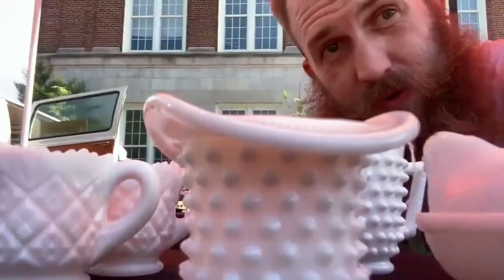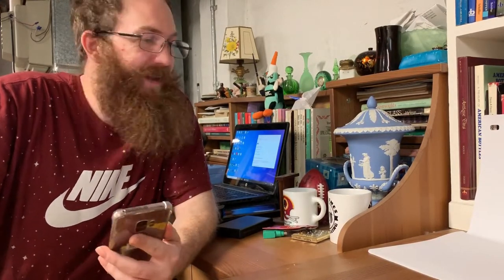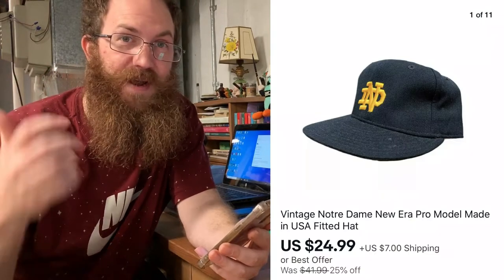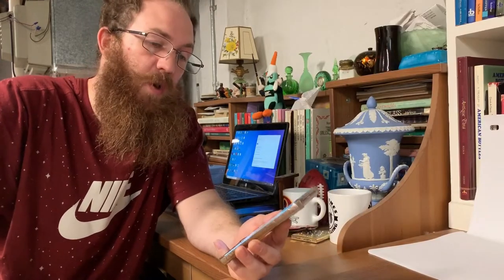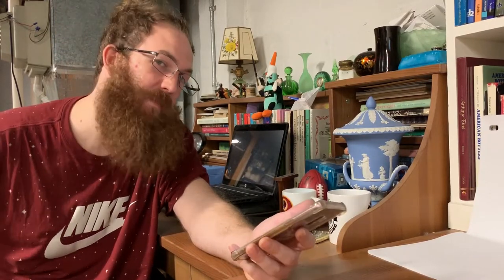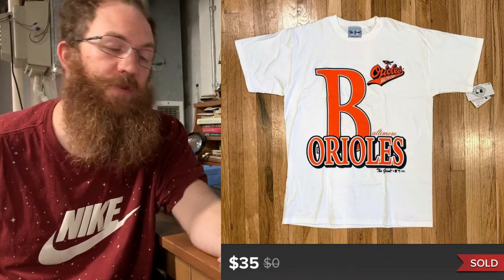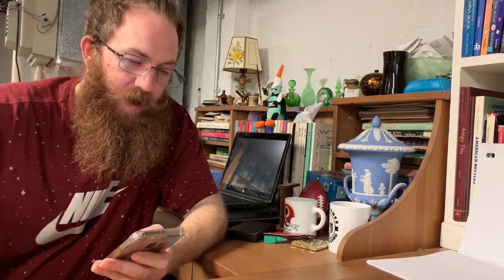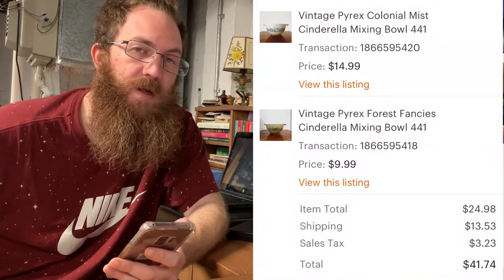What Sold On Ebay Etsy Mercari and Poshmark This Week Plus Storage Unit Tour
In This Video We Show You What Sold On Ebay, Etsy, Mercari, and Poshmark This Week Plus a Storage Unit Tour!!